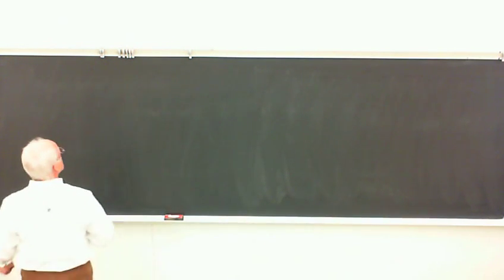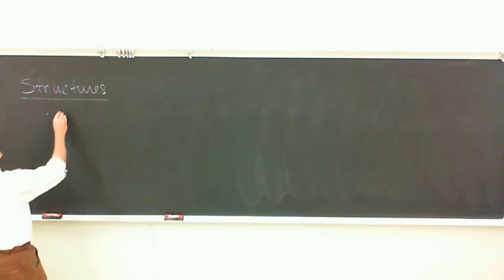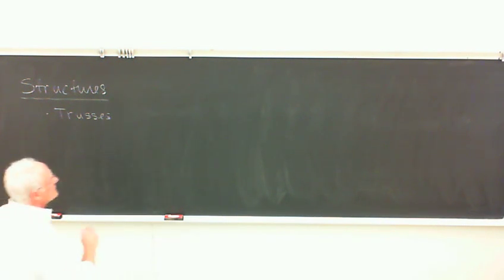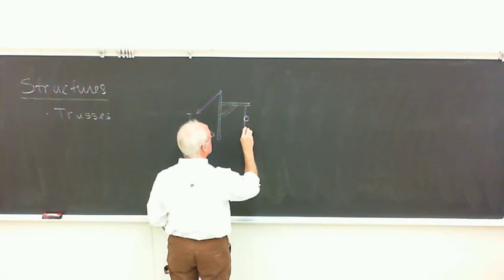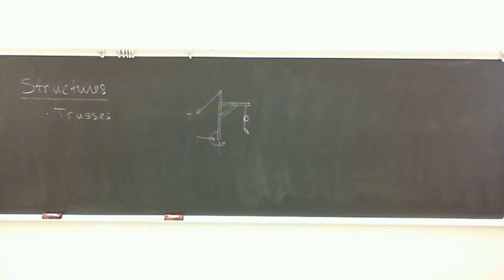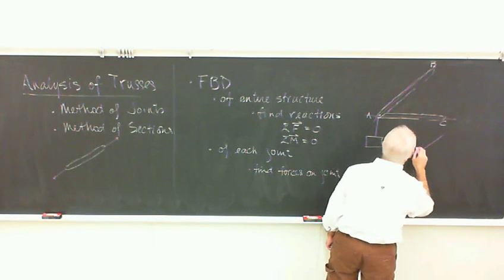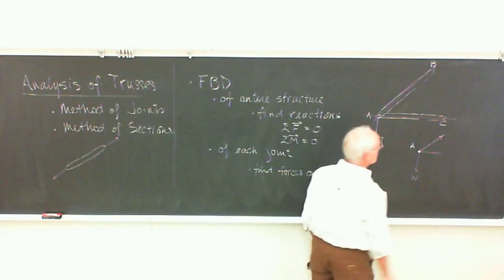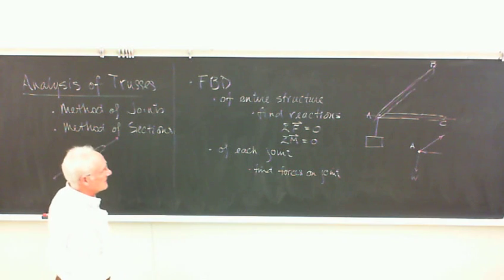Trusses- Method of Joints